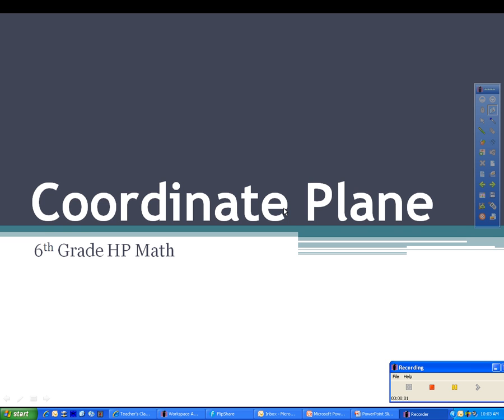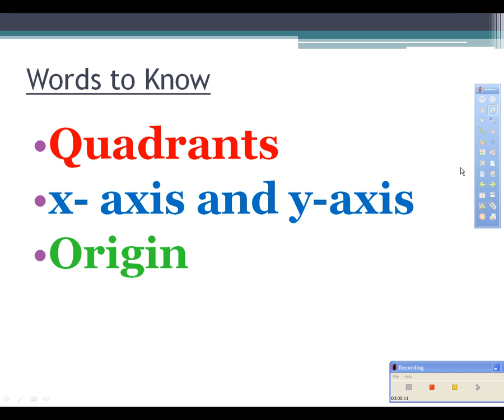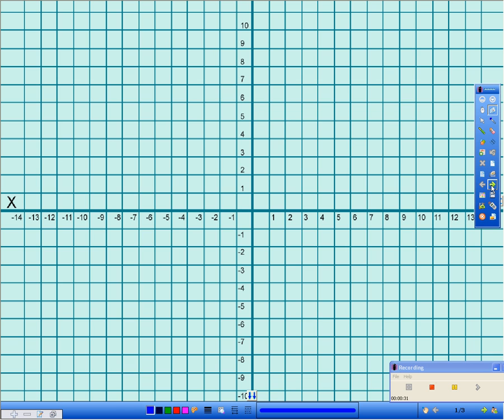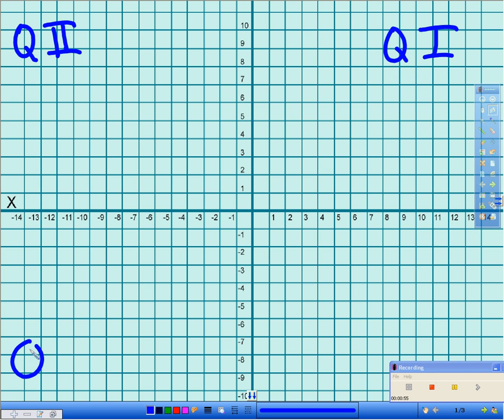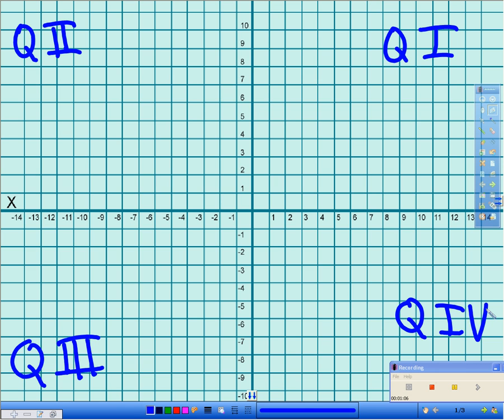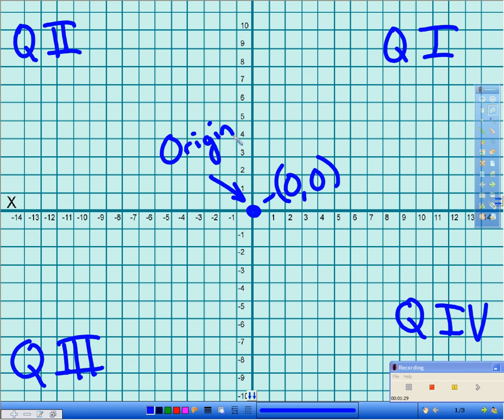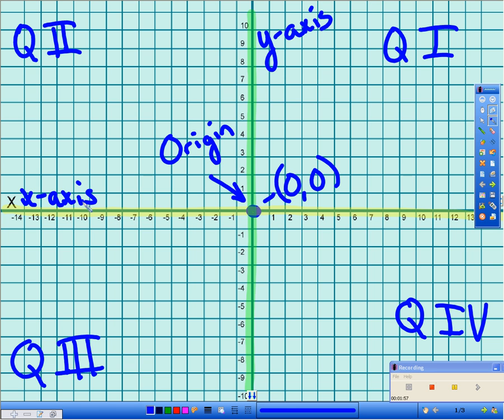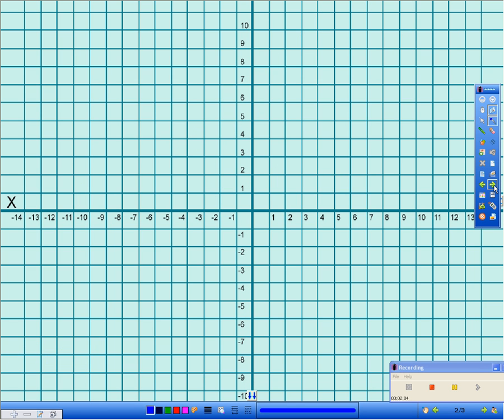CoordinatePlane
How to graph ordered pairs